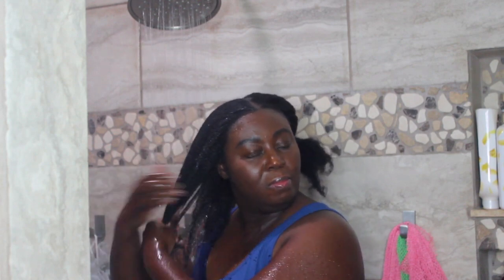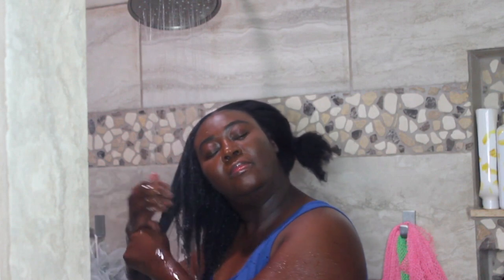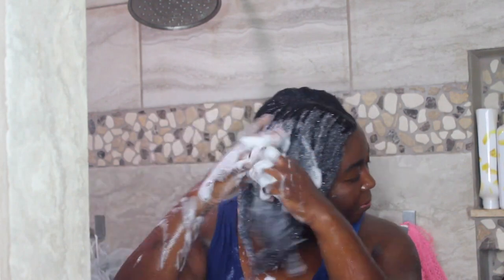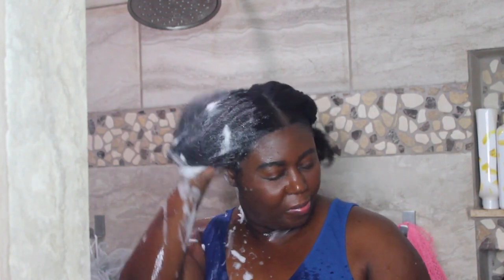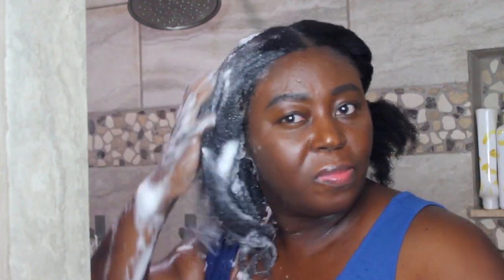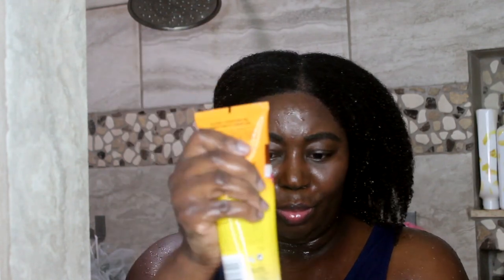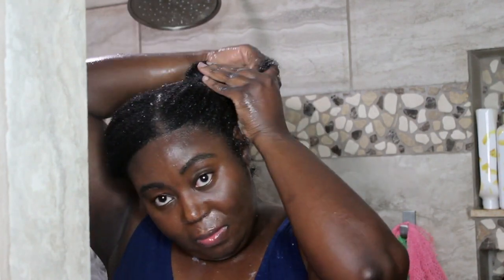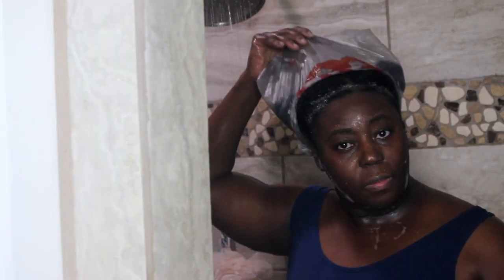Wash Day with Marc Anthony Coconut Oil Hair Products